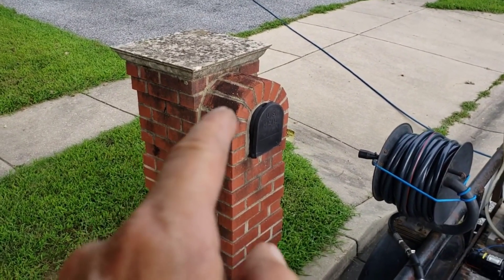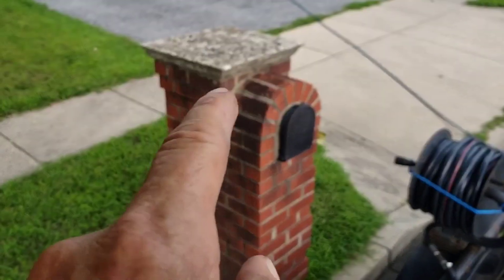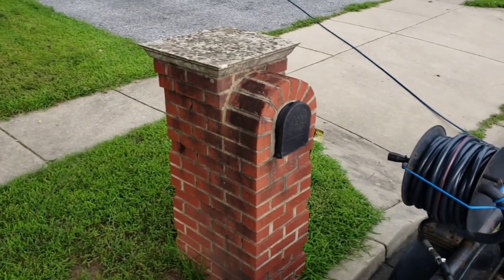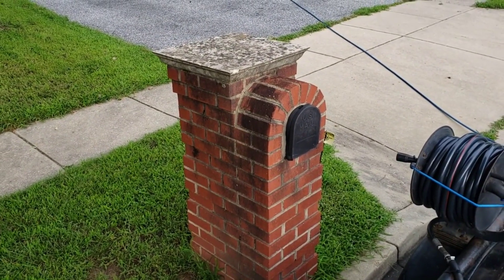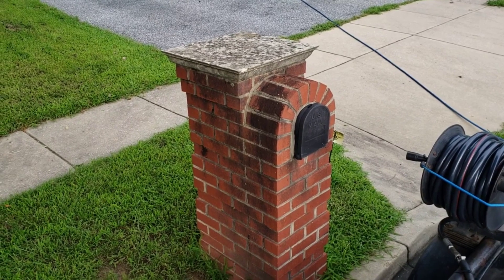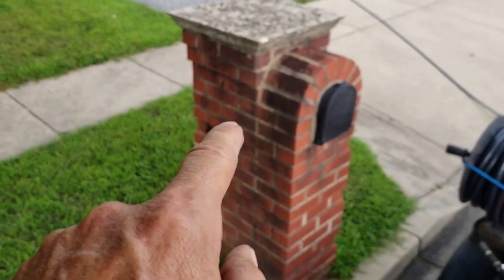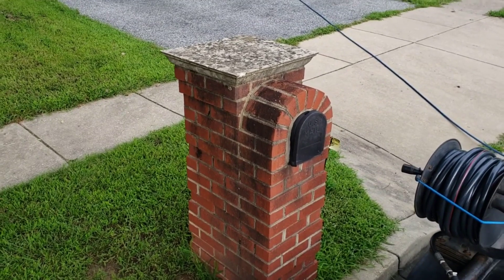Brick concrete pressure washing maryland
GUTTERDOGS can pressure wash brick and concrete correctly in PG county Maryland. This concrete and brick mailbox low pressure washing was a Surprise to this homeowner who had her house washed in PG county Maryland.

topic: brick and concrete pressure washing maryland